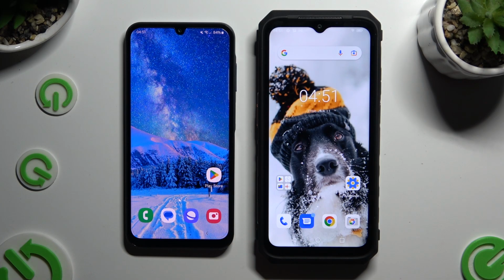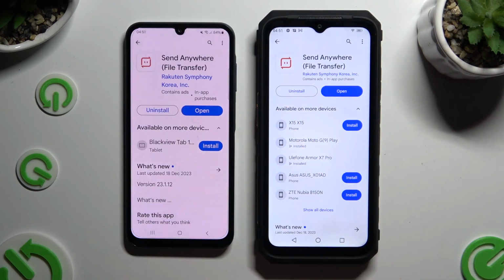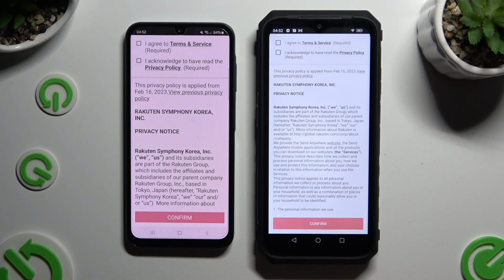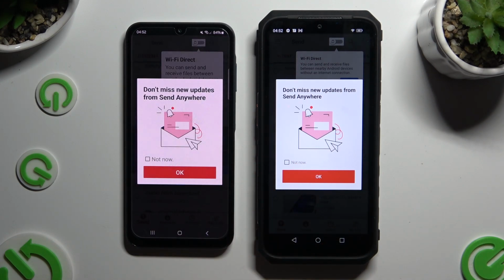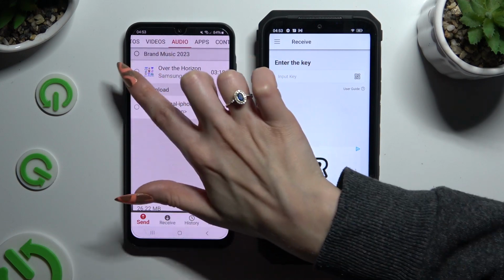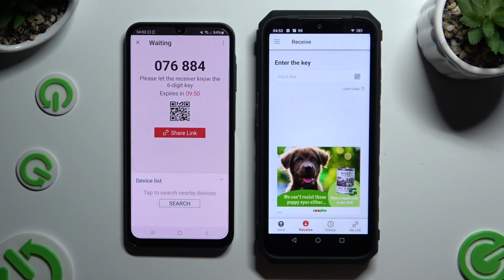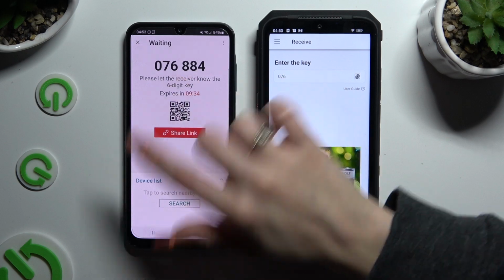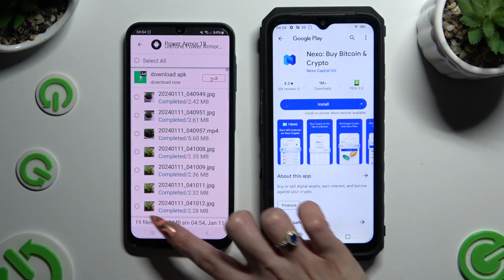Transfer Files from Samsung Device to Ulefone Power Armor 18 via Send Anywhere App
Find out more:
Experience the convenience of sharing files effortlessly between your Samsung device and the Ulefone Power Armor 18 with our comprehensive tutorial using the Send Anywhere app. Whether you're upgrading to a new device or simply want to share photos, videos, or documents, this step-by-step guide will walk you through the process, ensuring a smooth and efficient transfer. Learn how to utilize the powerful features of the Send Anywhere app to move files securely and quickly from your Samsung device to the Ulefone Power Armor 18.

How do I download and install the Send Anywhere app on my Samsung device and Ulefone Power Armor 18?
What advantages does using the Send Anywhere app provide for file transfer between devices?
Can I transfer various types of files, including photos, videos, and documents, using this app?
How does the unique six-digit key contribute to the security of file transfer between devices?
Are there visual indicators or notifications to guide me through the file transfer process?